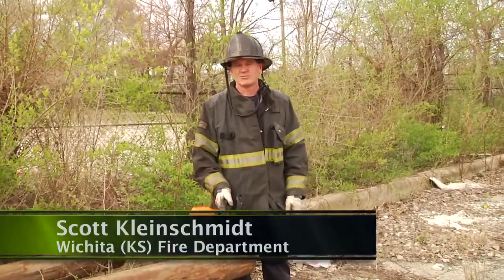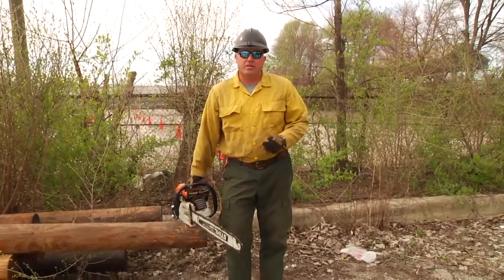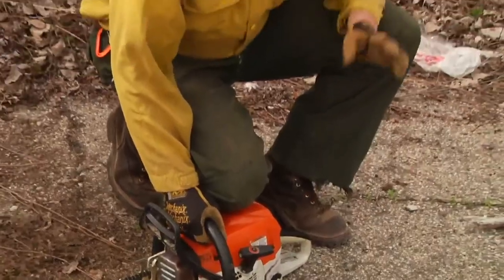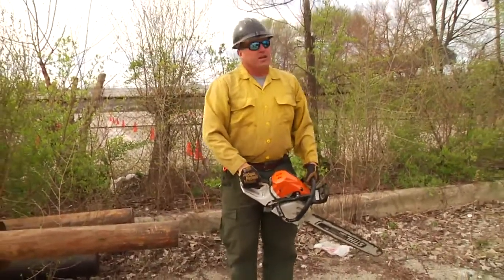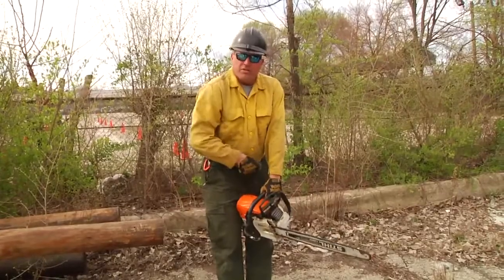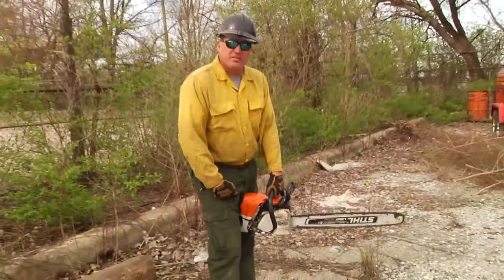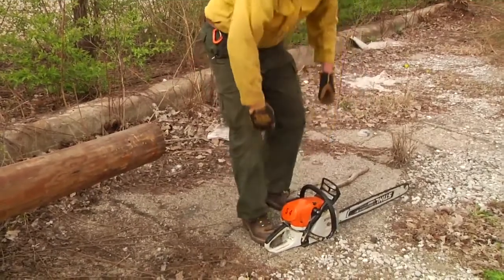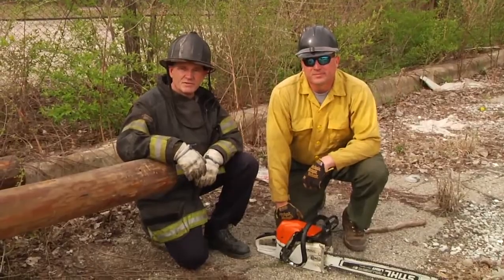Starting a Chain Saw #5806236318001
Brandon Woodward of Lewisville (TX) Fire Department reviews methods for starting a chain saw.